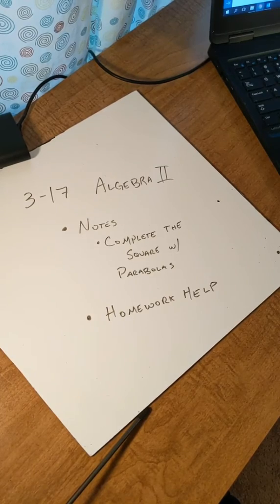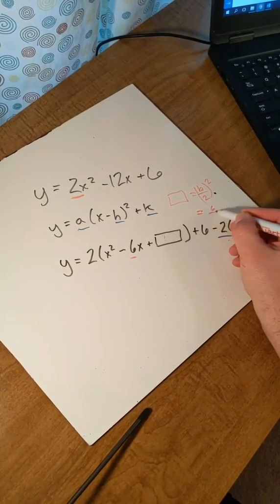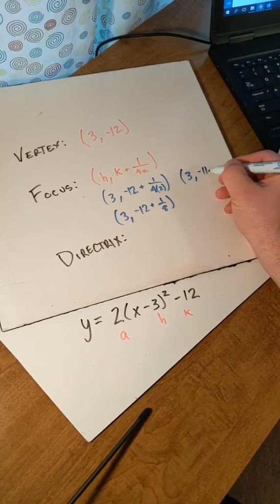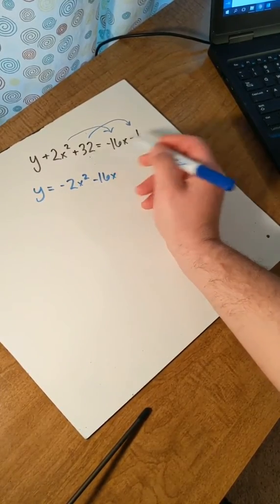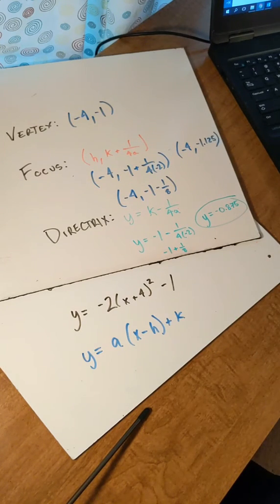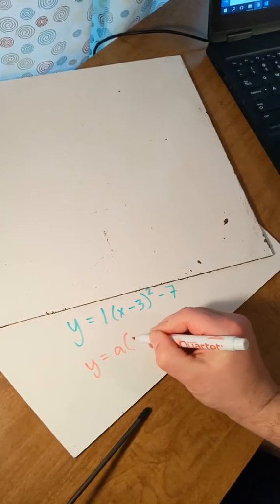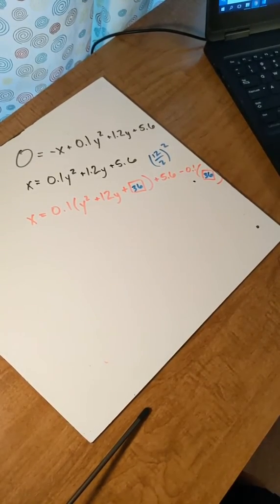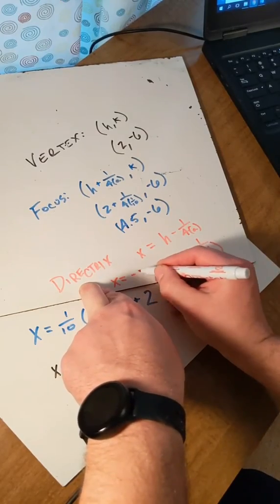3/17/20 Algebra II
Mr. Rysz Instagram Live Session
LHS
Algebra II
9.1
Parabolas Complete the Square